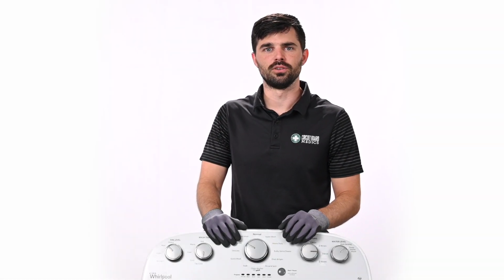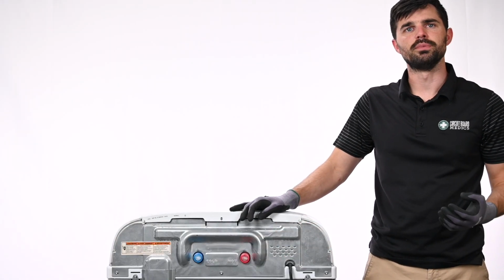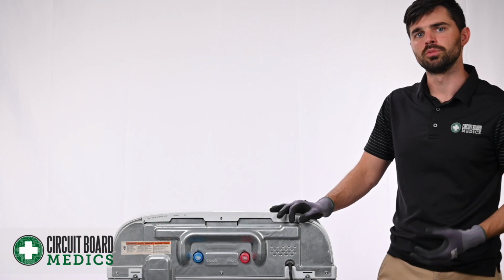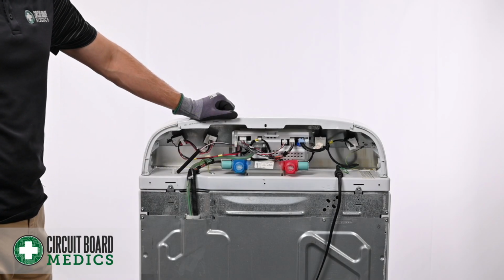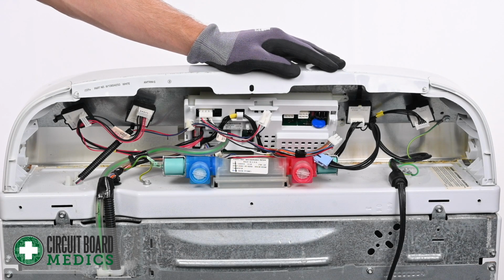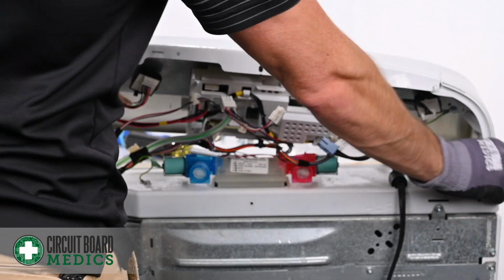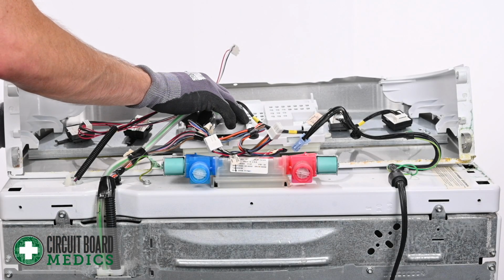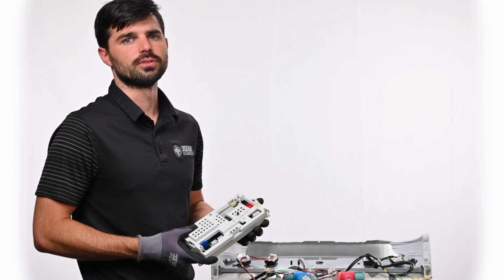Whirlpool and Maytag Washer Control Board/Panel Removal and Replacement (+ How to Fix!)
In Whirlpool, Maytag, Kenmore, and Amana top load washers, the control board is typically behind the front panel. In this video, we show you how to safely remove the control board from your washing machine.

We offer a repair service for these control boards that will address a variety of issues such as the error codes F3E1, F1E2, F7E1, F7E6, a flashing lid lock light, washer will not start, washer will not fill, spin, or drain, or you have the "infinite drain" issue where the washer will constantly keep draining.

If you have any questions or need help troubleshooting your washing machine, you can visit us at CircuitBoardMedics.com or give us a call at .